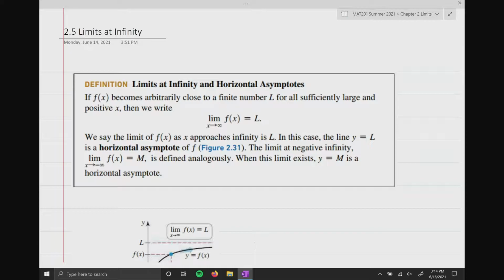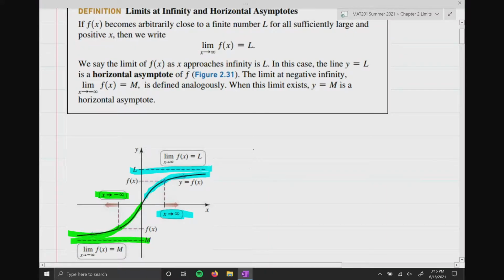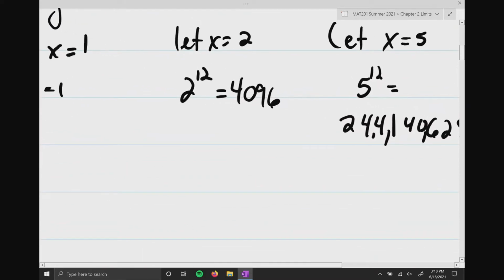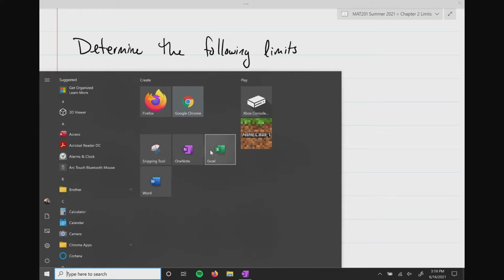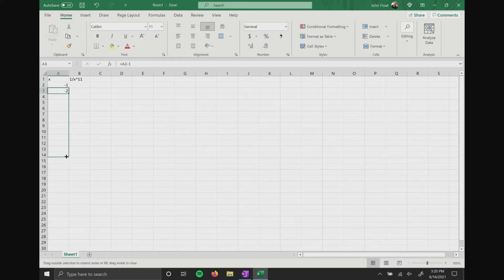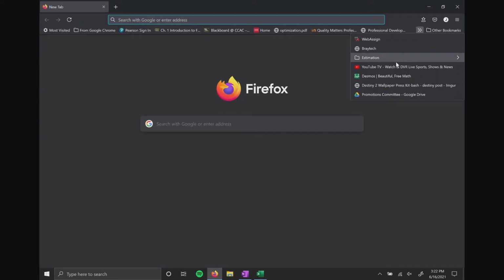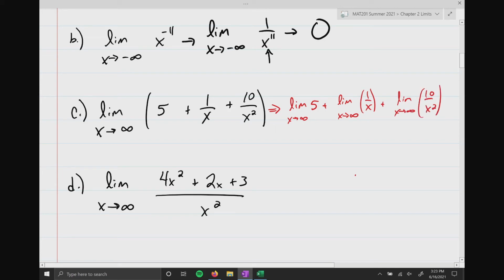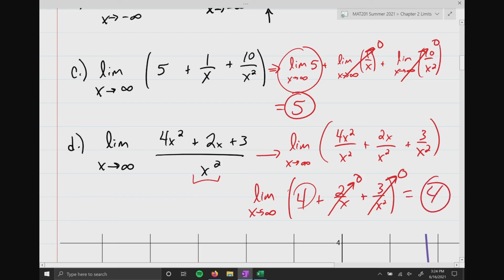Chapter 2 Section 5 Limits at Infinity Part 1